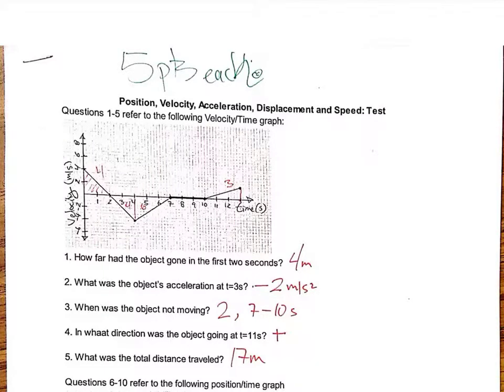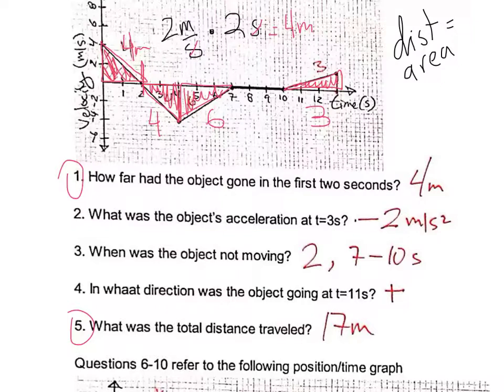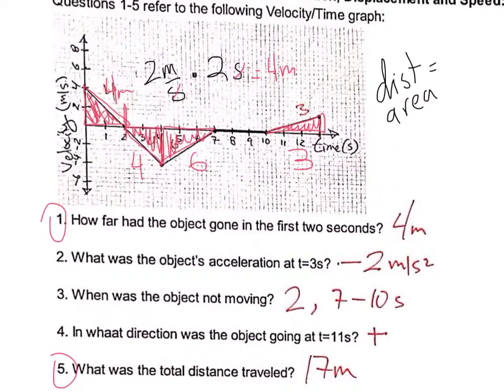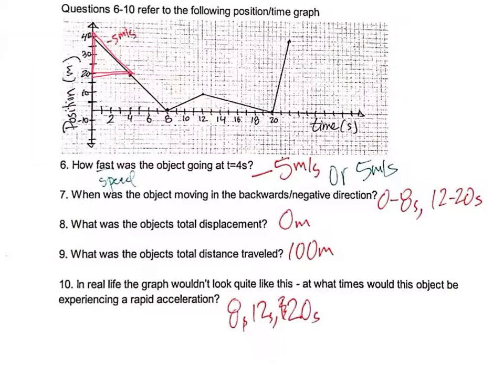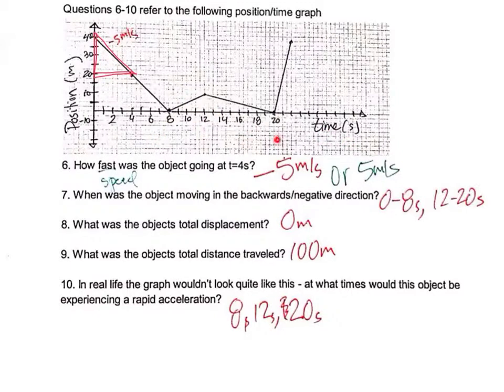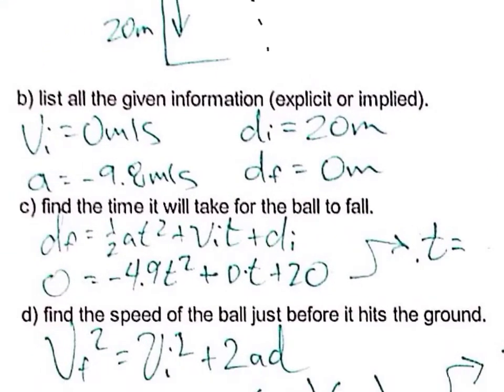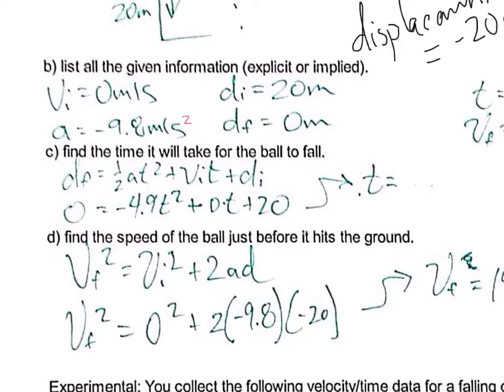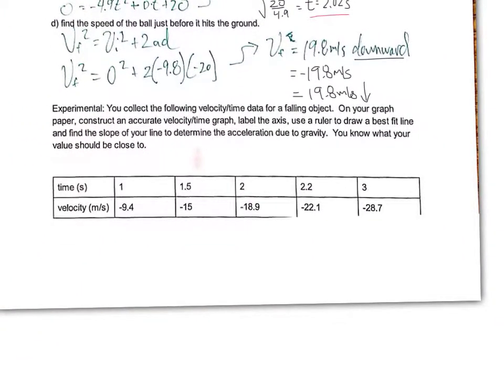Position velocity test solutions